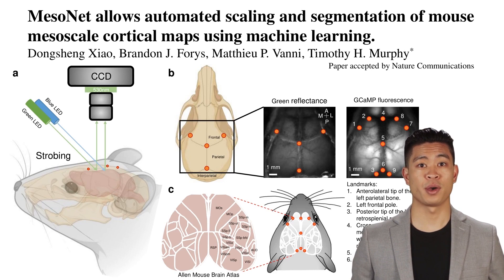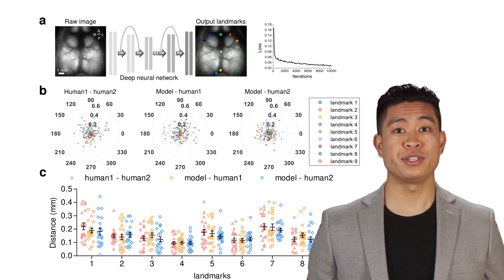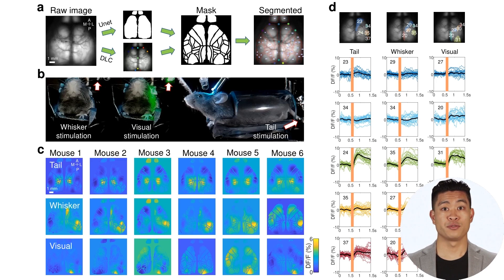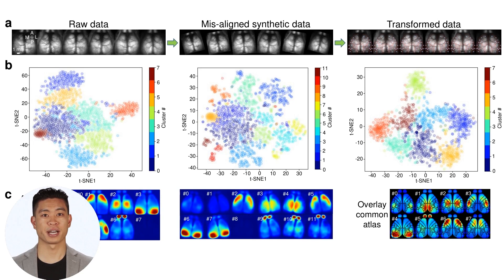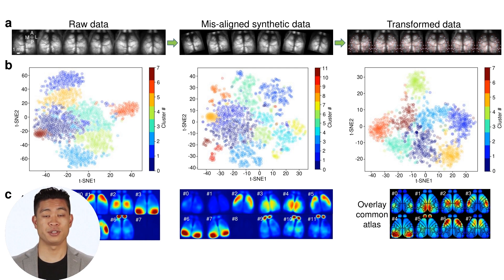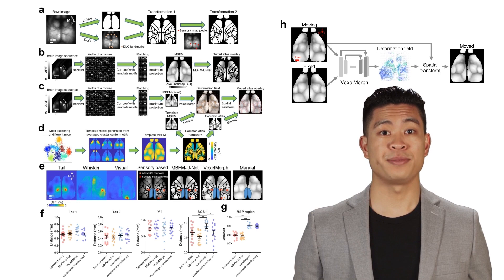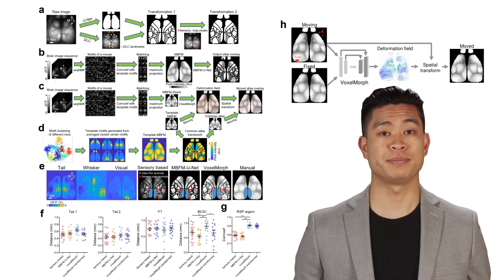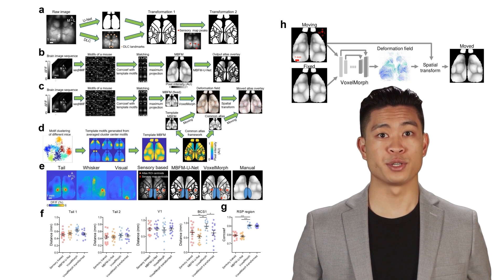MesoNet allows automated scaling and segmentation of mouse mesoscale cortical maps using AI.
MesoNet allows automated scaling and segmentation of mouse mesoscale cortical maps using machine learning.
Dongsheng Xiao, Brandon J. Forys, Matthieu P. Vanni, Timothy H. Murphy

We developed an automated machine learning-based registration and segmentation approach for quantitative analysis of mouse mesoscale cortical images. A deep learning model identifies nine cortical landmarks using only a single raw fluorescent image. Another fully convolutional network was adapted to delimit brain boundaries. This anatomical alignment approach was extended by adding three functional alignment approaches that use sensory maps or spatial-temporal activity motifs. We present this methodology as MesoNet, a robust and user-friendly analysis pipeline using pre-trained models to segment brain regions as defined in the Allen Mouse Brain Atlas. This Python-based toolbox can also be combined with existing methods to facilitate high-throughput data analysis.

Acknowledgements
This work was supported by Canadian Institutes of Health Research (CIHR) Foundation Grant FDN-143209 to T.H.M., THM is supported by the Brain Canada Neurophotonics Platform, a Heart and Stroke Foundation of Canada grant in aid, and a Leducq Foundation grant. This work was supported by resources made available through the Dynamic Brain Circuits cluster and the NeuroImaging and NeuroComputation Centre at the UBC Djavad Mowafaghian Centre for Brain Health (RRID SCR_019086). We thank Pumin Wang, Cindy Jiang for surgical assistance; we thank Pankaj Gupta, Nicholas Michelson, Edward Yan, Rene Tandun, Jamie D Boyd and Jeffrey M LeDue for technical assistance. We thank Hongkui Zeng and Allen Brain Institute for providing transgenic mice.